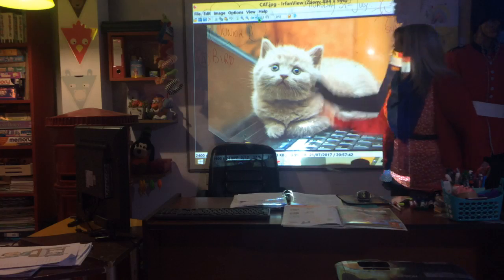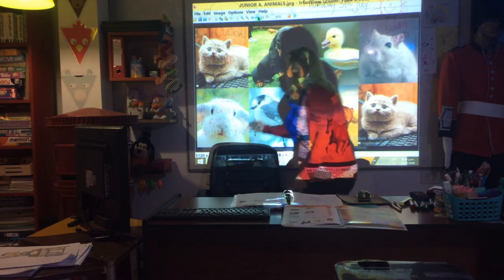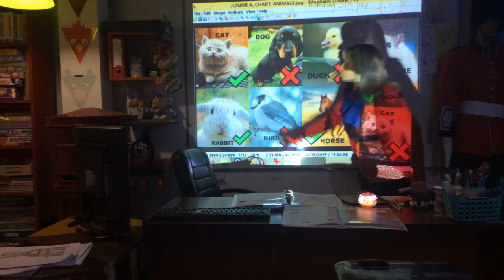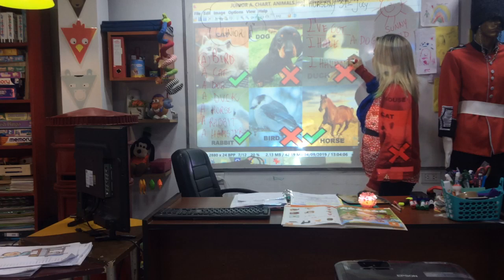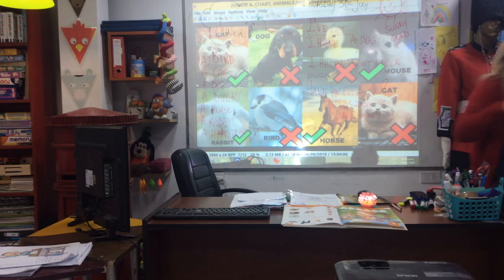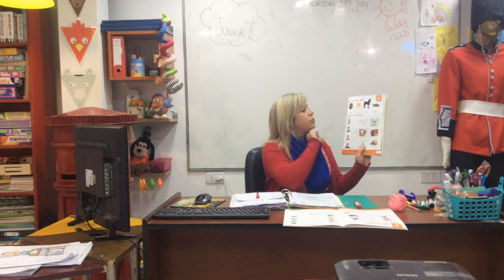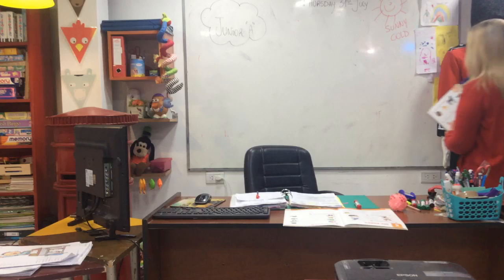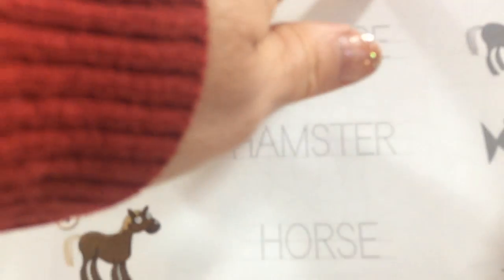VIDEO CLASE 30/07/20 JUNIOR A